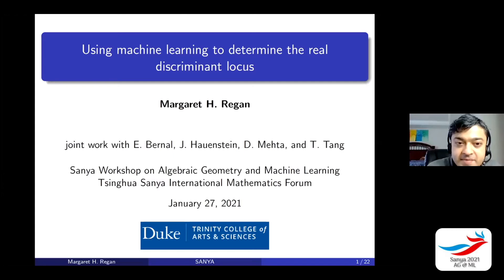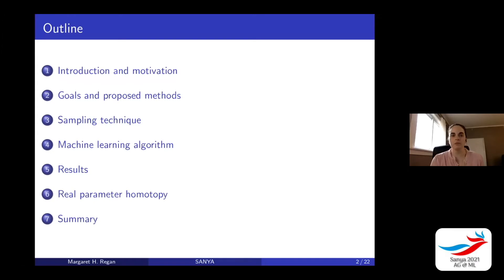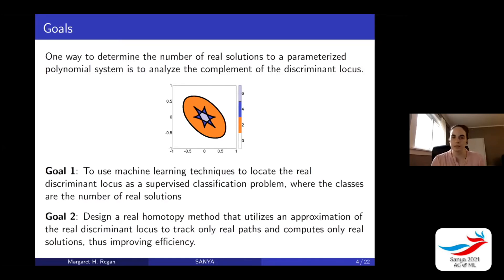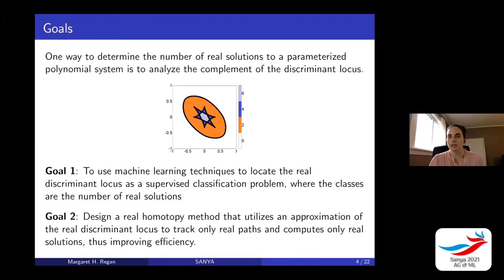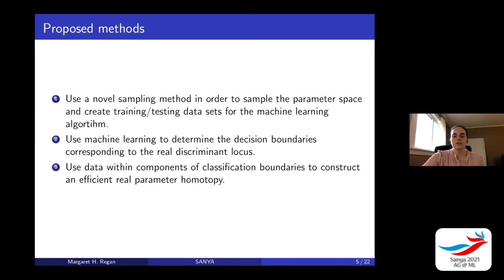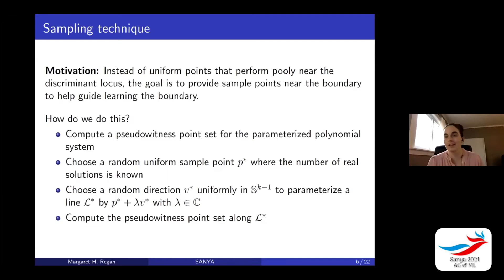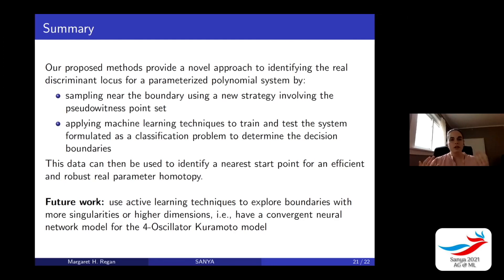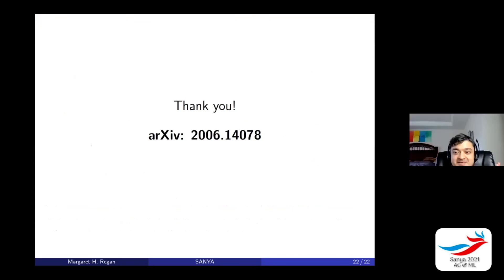Using Machine Learning to Determine the Real Discriminant Locus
Talk by Dr. Regan